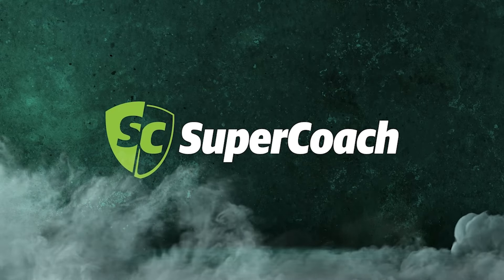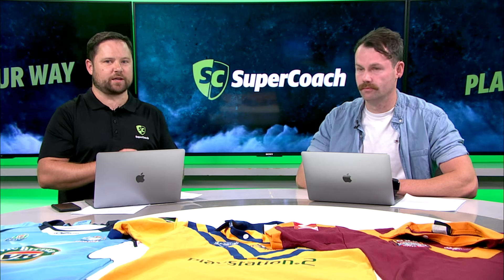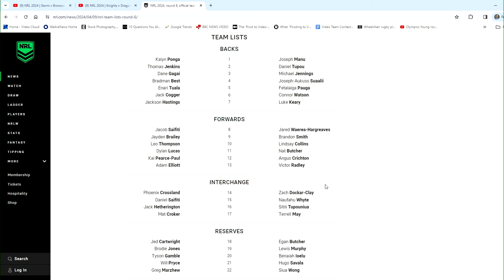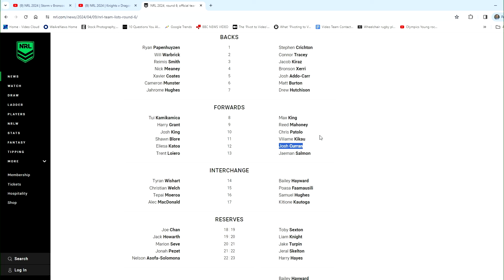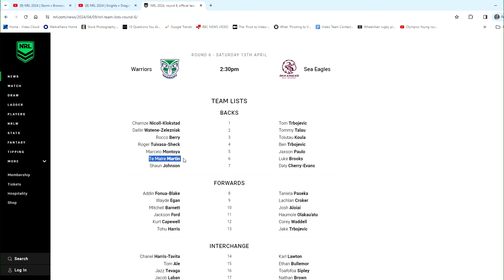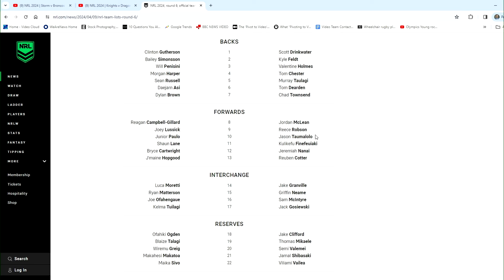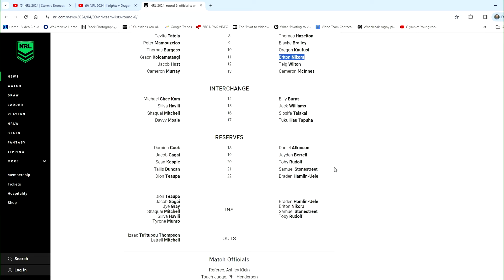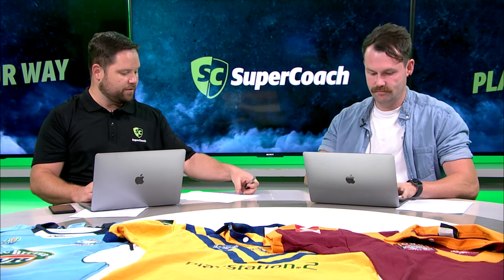SuperCoach NRL Podcast: Live Teams Reaction Round 6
Brandon Savage from the SuperCoach Experience has surged to 27th in the overall rankings. He joins Tom Sangster for the live teams lowdown.